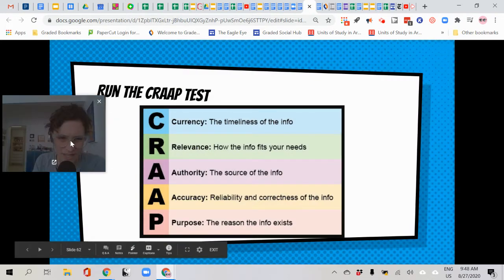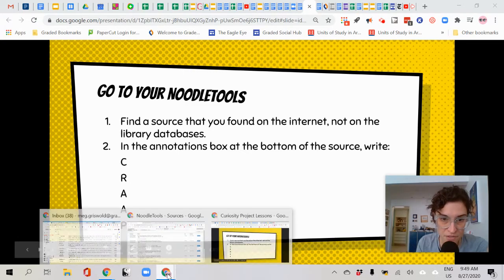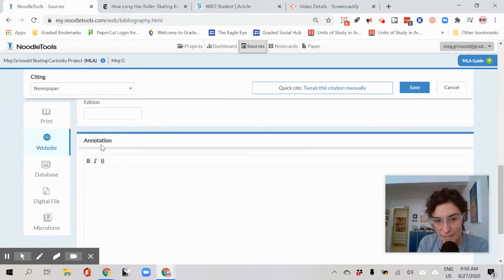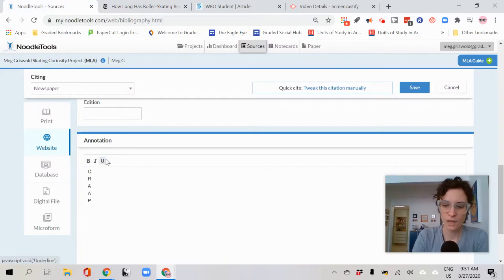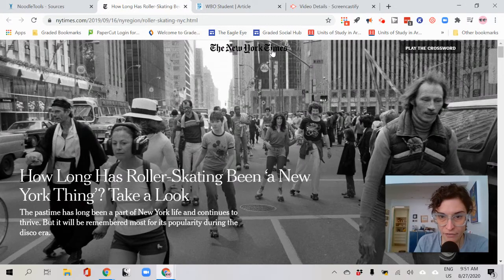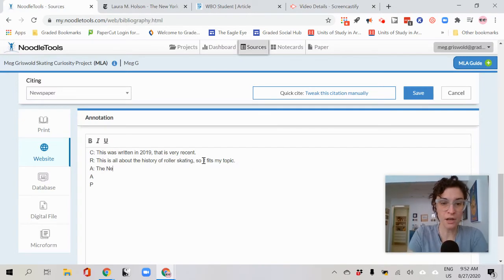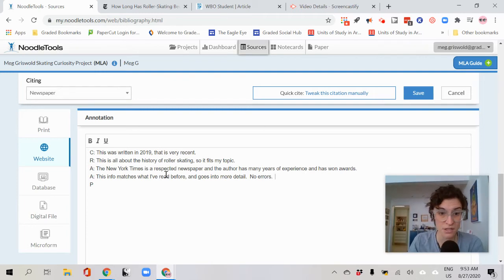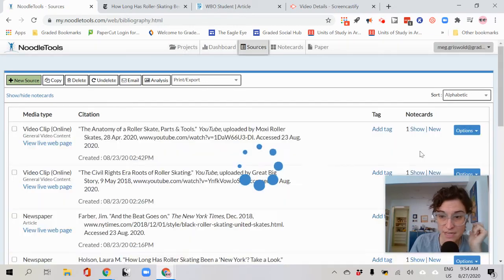Add a CRAAP Test Annotation to One Source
Go back to your NoodleTools, pick a source you chose independently, not from the library databases, and add a CRAAP test annotation.